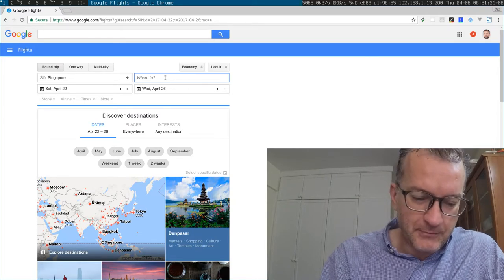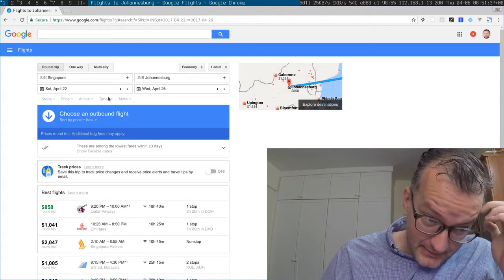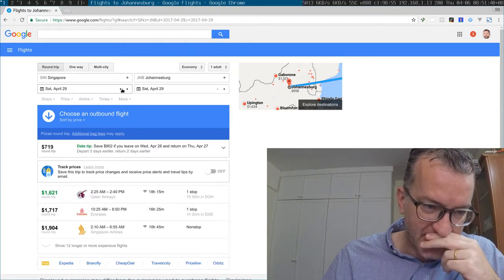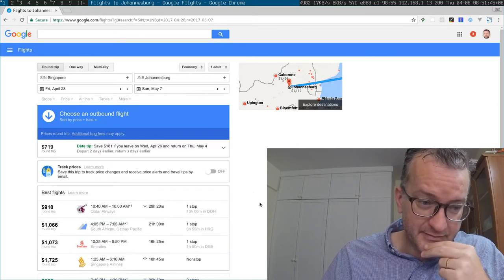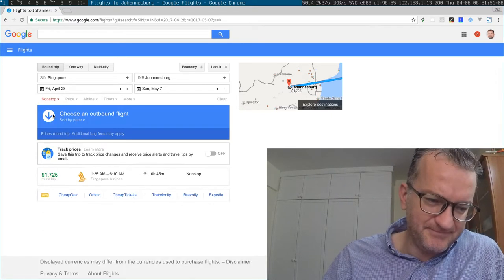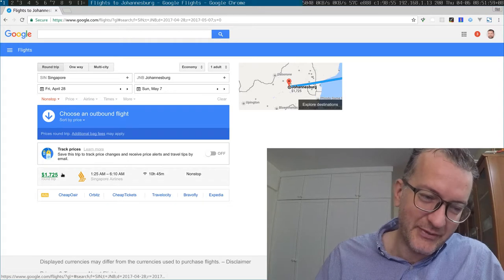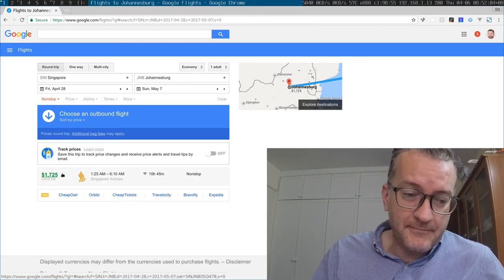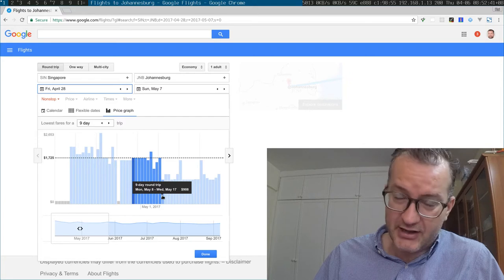How to save money with Google flights and mid-week flights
Happy travels with this tip! Click the date and go for the PRICE GRAPH!

Any nice leather wallet recommendations guys? Thinking I only need one or two card holders. No coin purse! I only carry a RFID gate key, an RFID transport card and some cash nowadays. Actually I like a cash separator since I like to carry MYR as well as SGD.